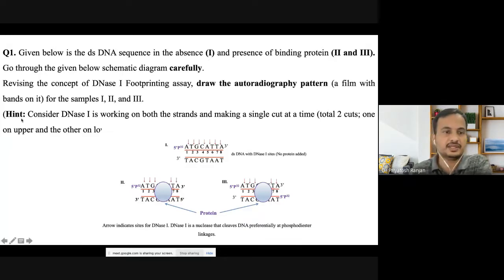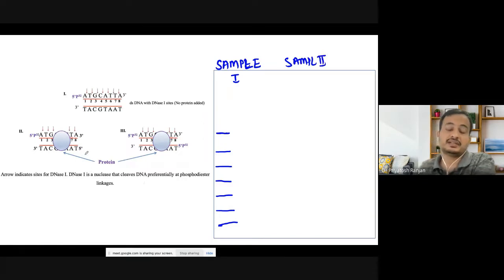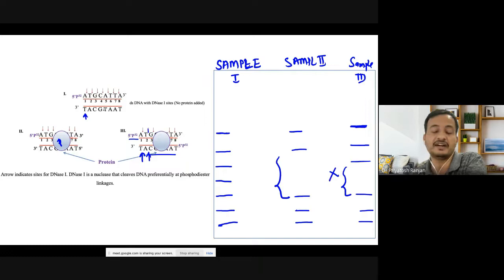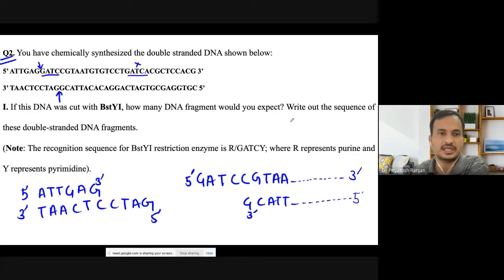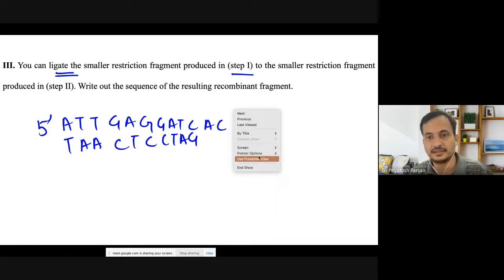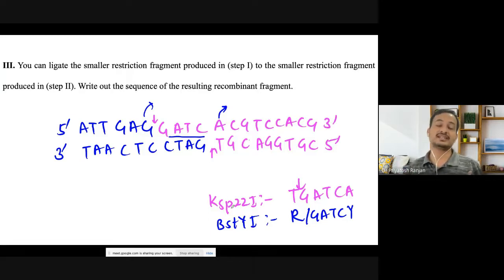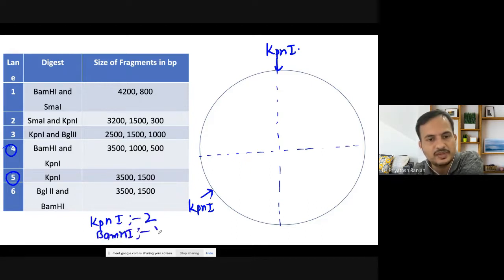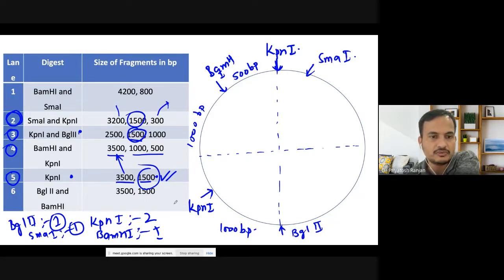Genetic Engineering or Recombinant DNA Technology or Gene Manipulation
In this video, I have discussed questions related to the concept of DNase I Footprinting assay, cutting and Joining of DNA Molecules, and restriction mapping.
@0.56: DNaseI Footprinting assay & Autoradiography pattern
@12:22: Restriction digestion and Ligation of DNA. Number of DNA fragments obtained after digestion & generation of restriction enzyme sites obtained after ligation.
@26:48: Creating Plasmid map